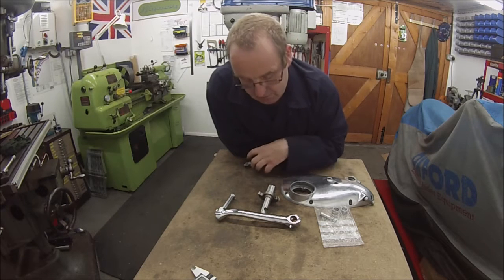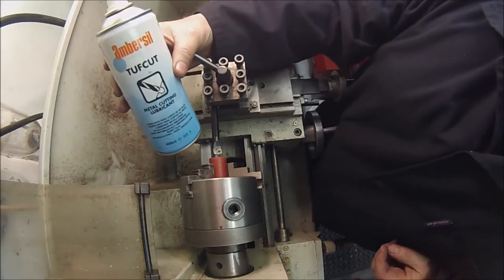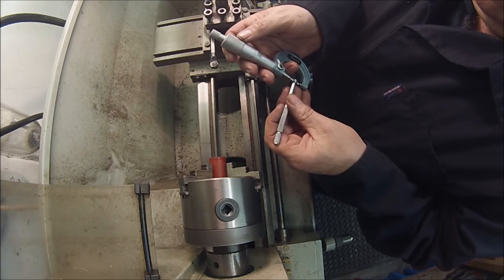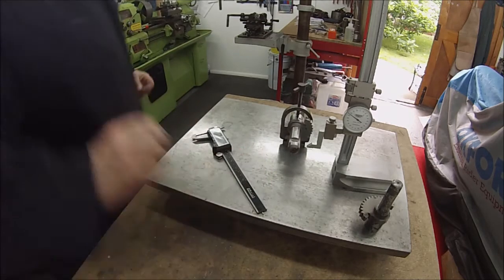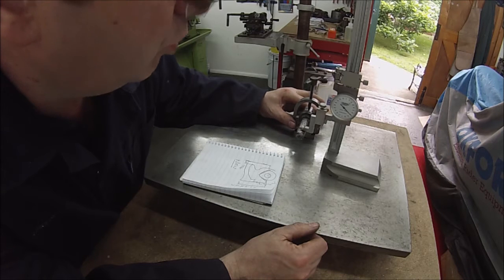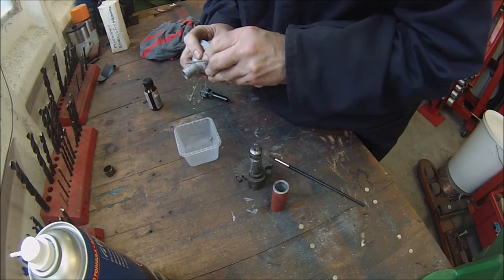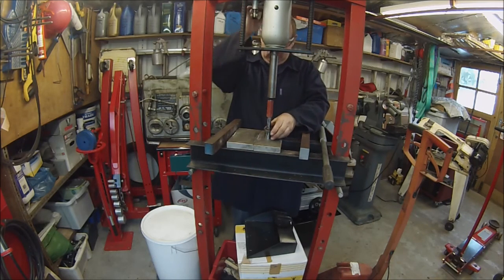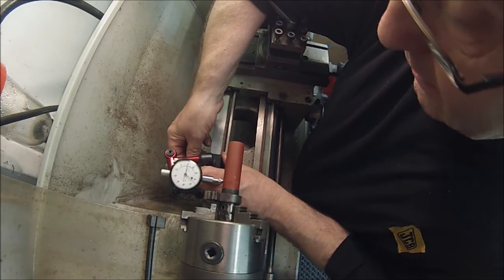Kickstart shaft 1